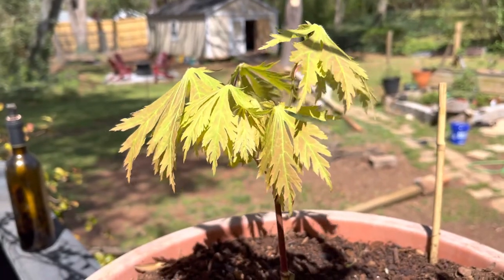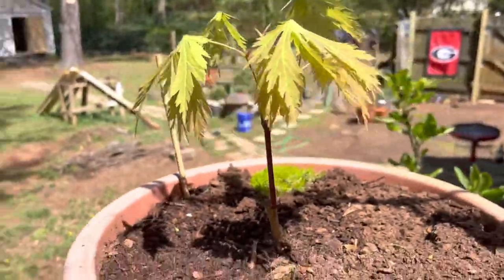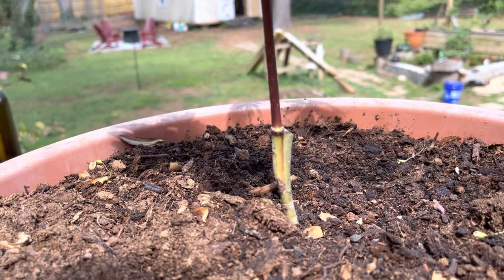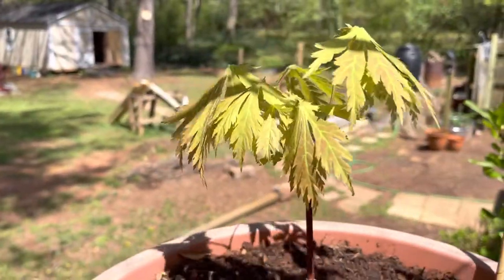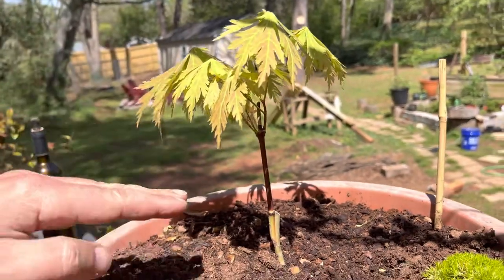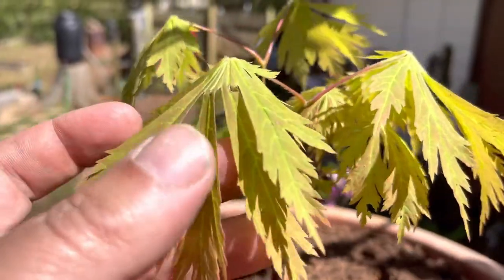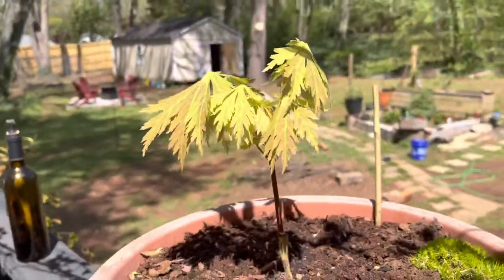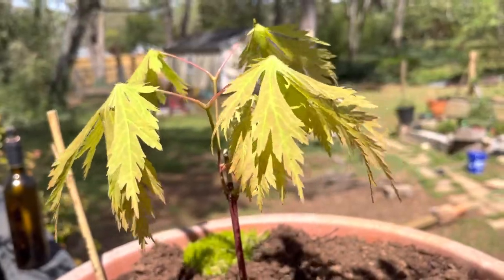Dancing Peacock Japanese Maple